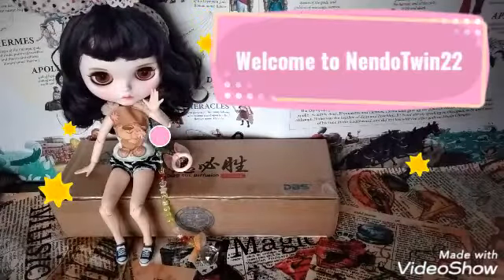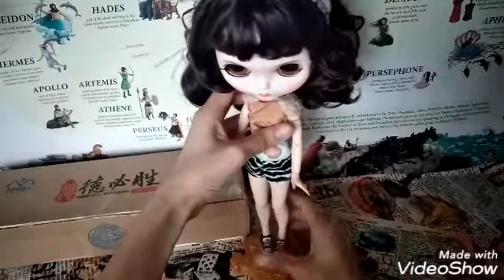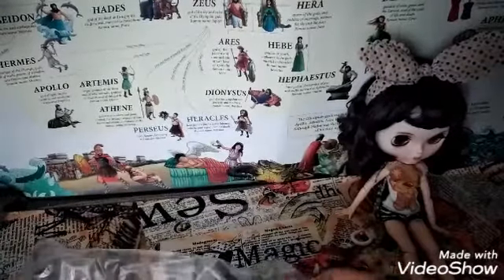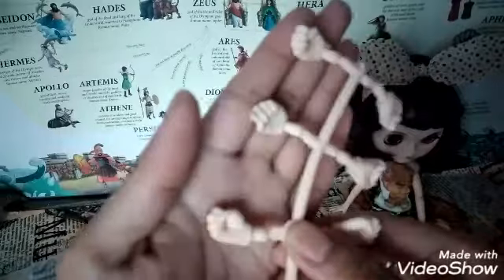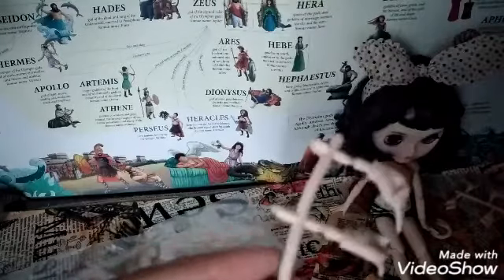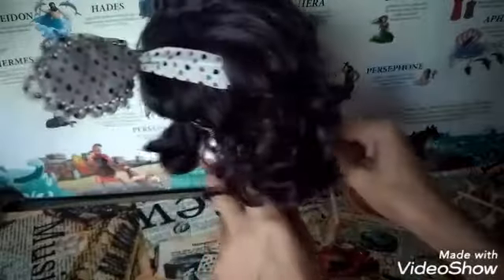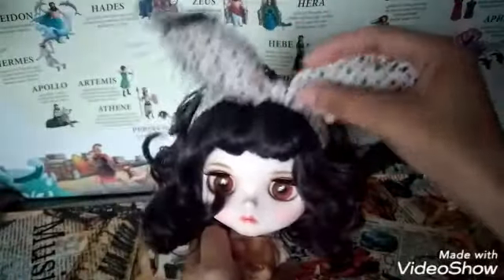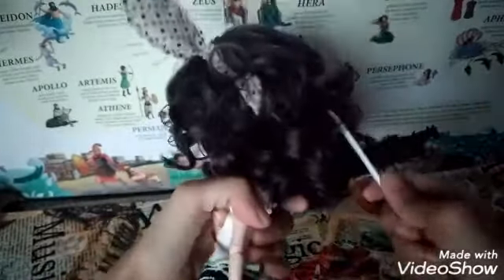Unboxing: Blythe Stand & Extra Hands